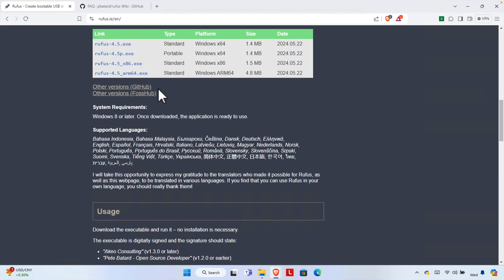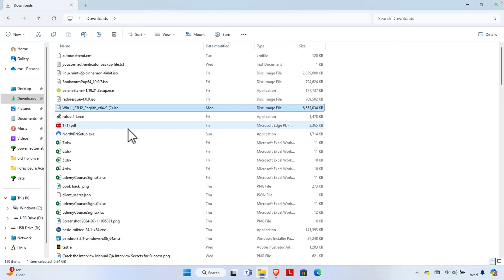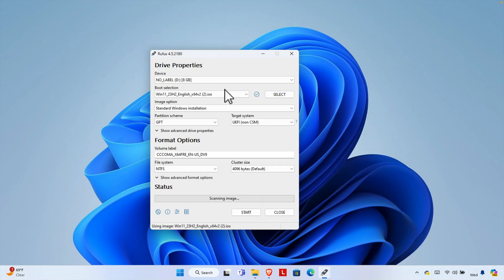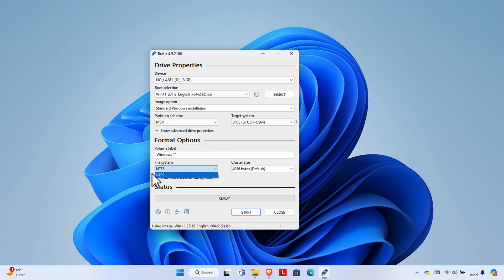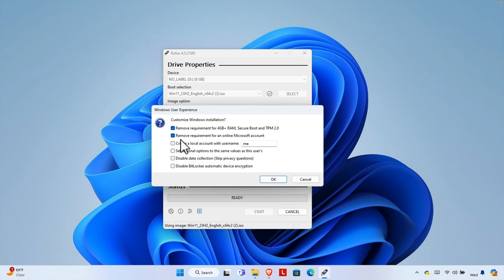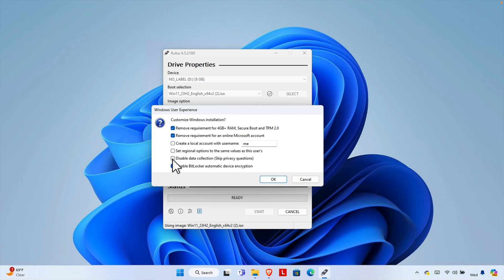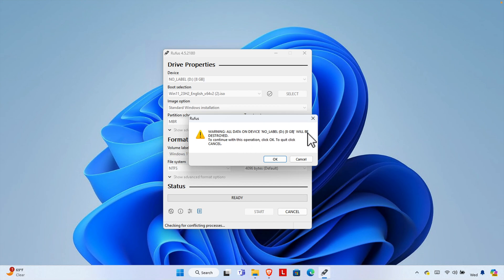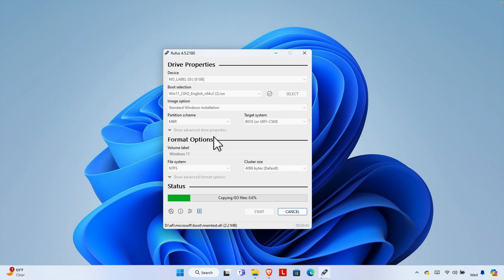How to Create a Windows 11 Installation USB and Bypass Account & Data Collection -Bootable USB Win11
Learn how to create a bootable Windows 11 installation USB drive while bypassing the Microsoft account requirement, disabling data collection, and skipping privacy questions. This step-by-step guide ensures a private and customized Windows 11 setup.